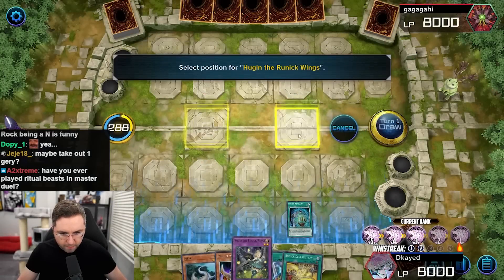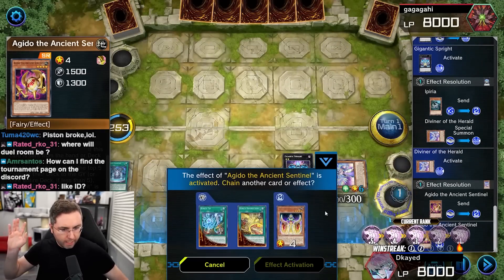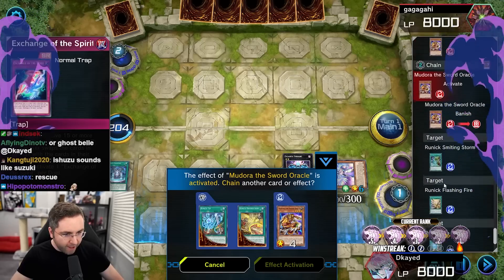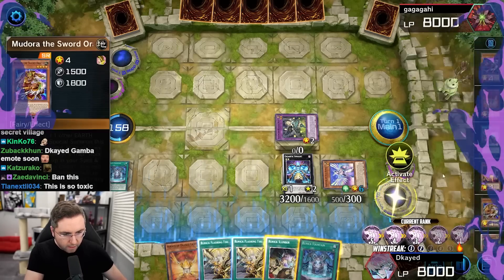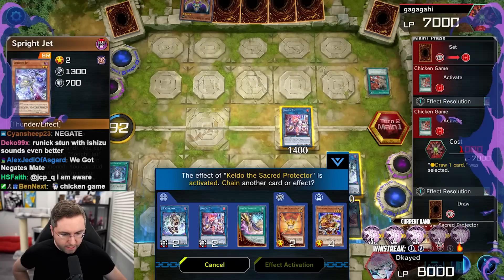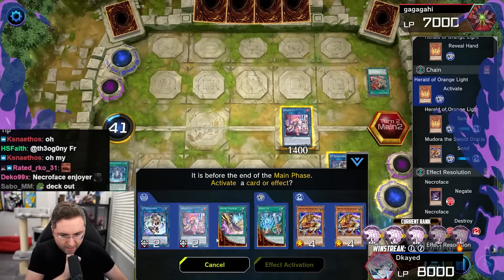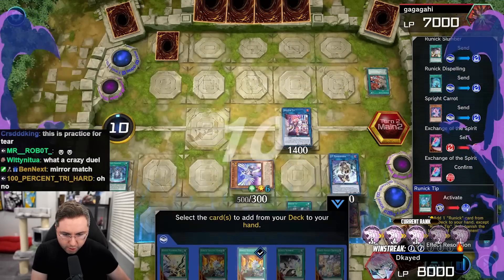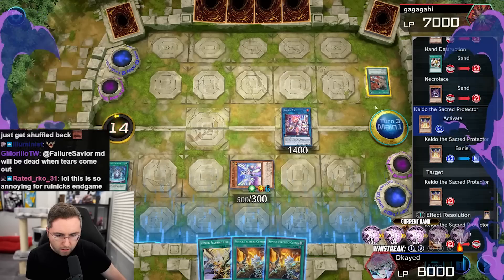This is Master Duel Now. This is Ridiculous.